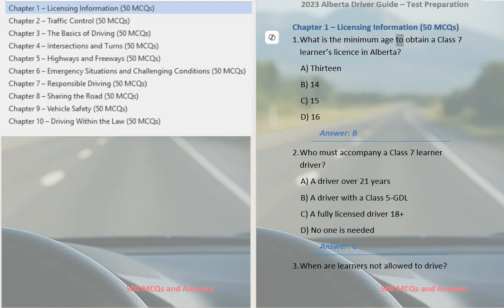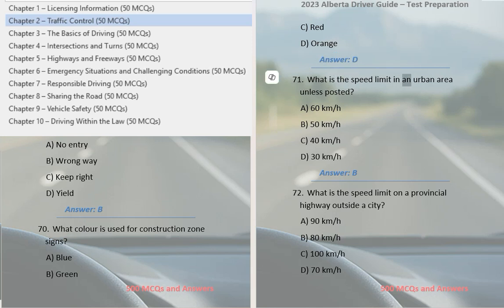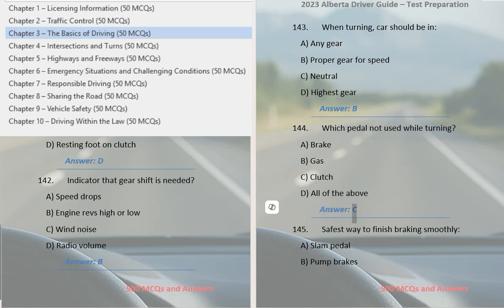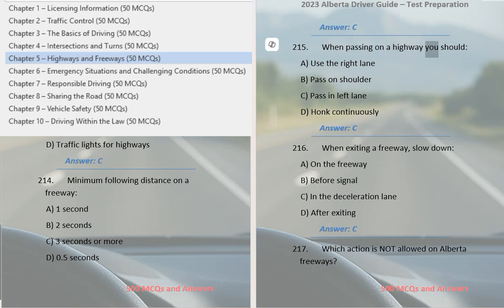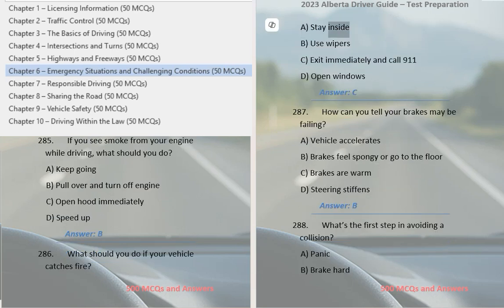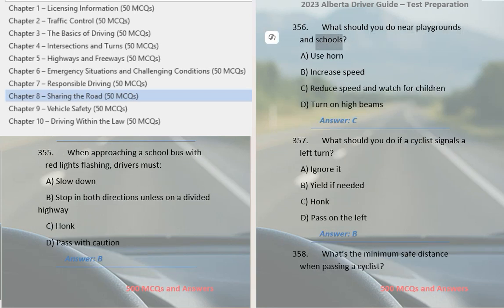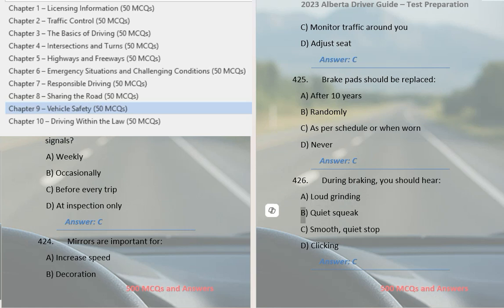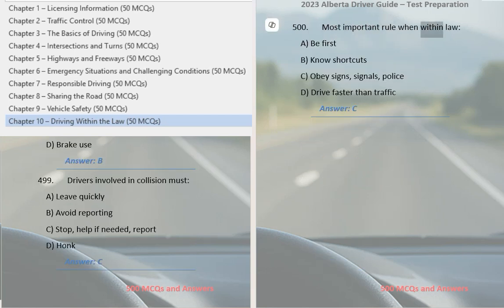Alberta Driver’s Guide (2023) – All 10 Chapters | 500 MCQ & Answer Practice | RoadReadyRecaps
Get exam-ready in one sitting! This full-course audio-video covers every chapter of the 2023 Alberta Driver’s Guide, drilling you with 500 exam-style multiple-choice questions—so you can study smarter and pass your learner’s or Class 5-GDL knowledge test on the first try.